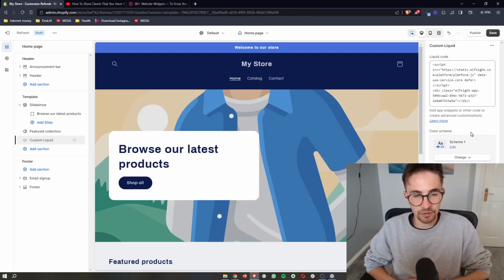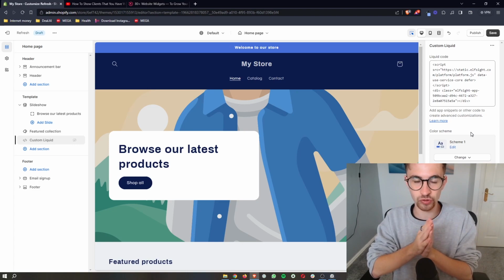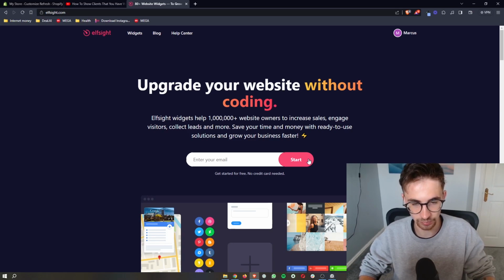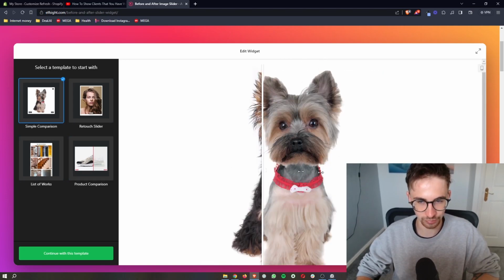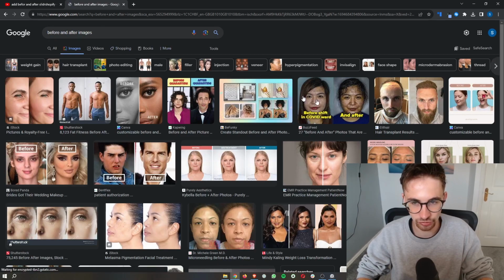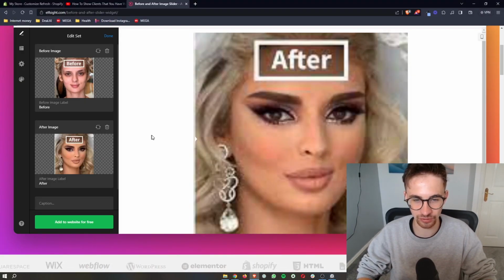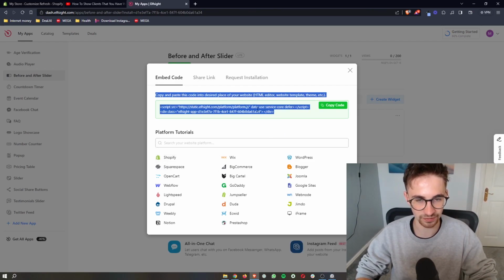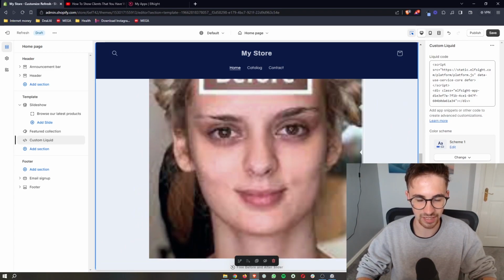How to Add Before & After Slider to Shopify 2023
In this video, I'm going to show you everything you need to know to be able to add before and after slider